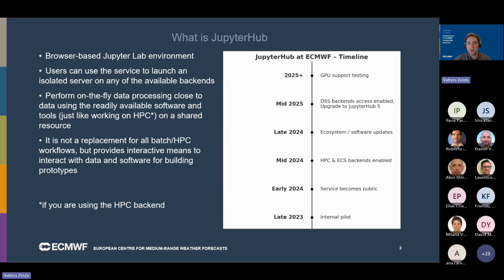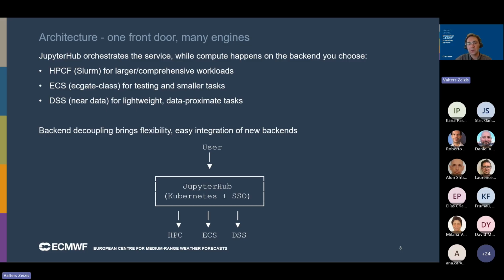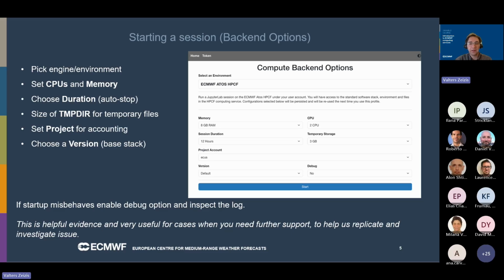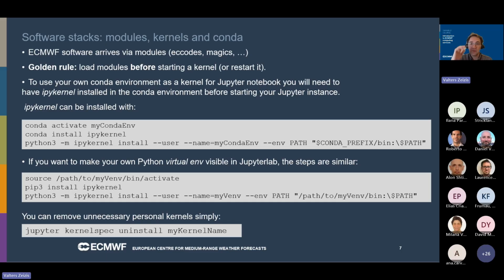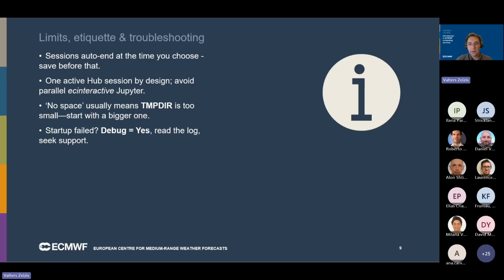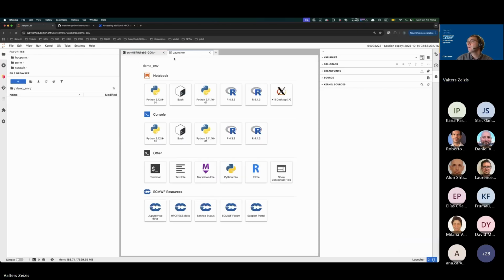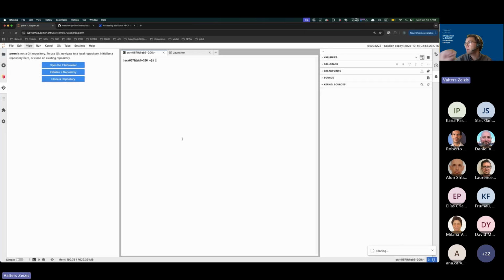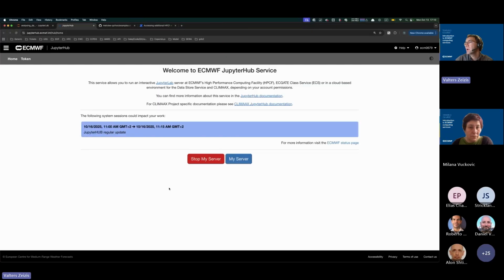Introduction to ECMWF Computing Services 2025: JupyterHub on Atos HPC and cloud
This session was held on Day 1 of the course. Day 1 introduced participants to ECMWF’s high-performance computing environment, focusing on how to access and navigate ECMWF computing services.

📘 Session: JupyterHub on Atos HPC and cloud
🎙️ Speaker: Valters Zeizis (ECMWF)